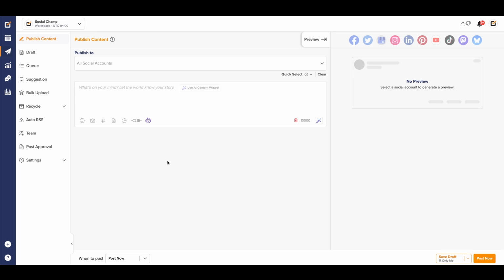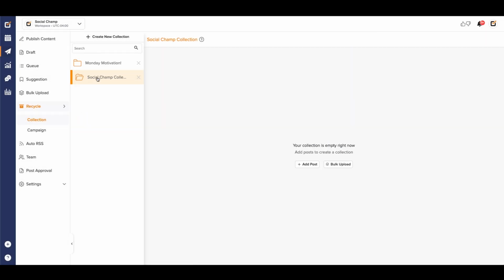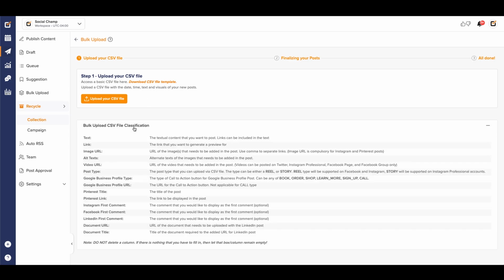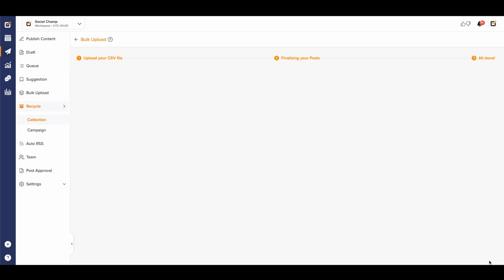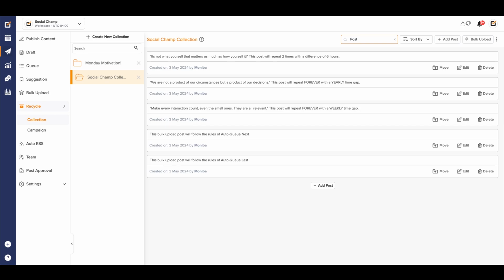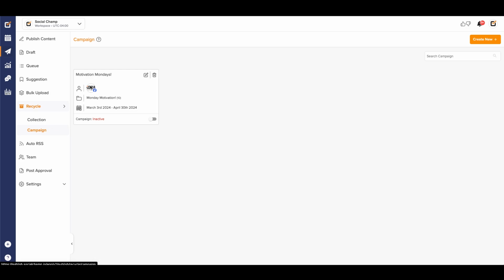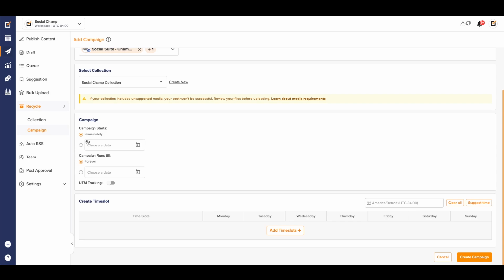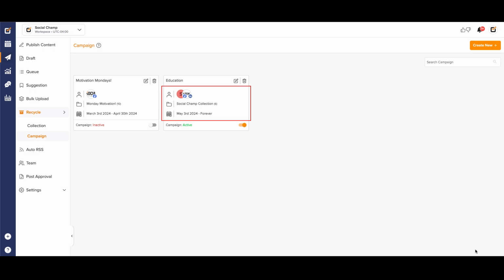[NEW] Learn How to Use Social Champ Recycle Feature - Tutorial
In this video, we'll give you a quick tutorial on Social Champ's feature, Recycle. From our Recycle feature tutorial, learn how you can recycle your evergreen and repurpose existing content to make the most of the content creation process.

Social Champ's Recycle feature enables a user to create a 'Collection' of their social media posts along with images, videos, hashtags, blog links, and even social media first comments to make it stand out. Use Bulk Upload to upload hundreds of posts in a single go.

Organize all your collections in one place.

Invite team members to create collections and set campaigns on your social profiles as well. Once collections are prepared, you can run a successful 'Campaigns' on one or on several social media accounts at a time. You can also set UTM parameters to track the performance of each of your campaigns.

Activate your campaigns to keep your social media alive.